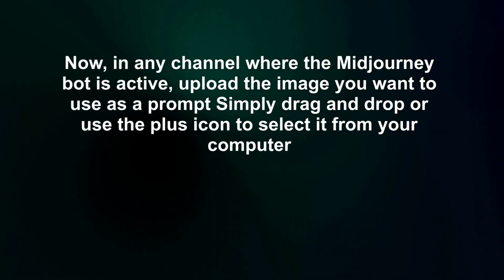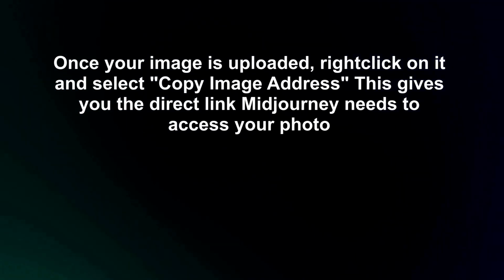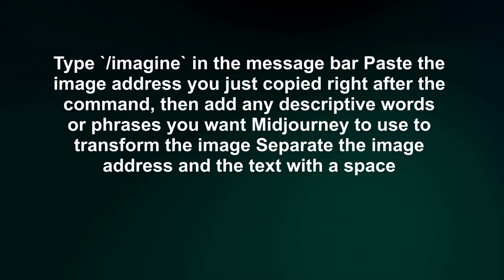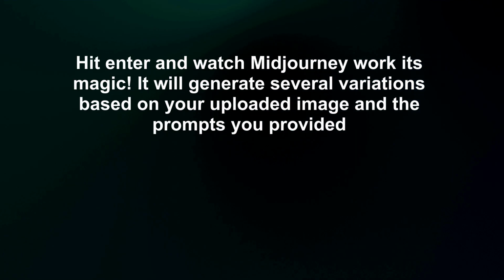How to Upload My Pictures to Midjourney Prompts - GUIDE!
How to Upload My Pictures to Midjourney Prompts guides users in integrating personal images into Midjourney's creative process, explaining how to use uploaded images as starting points for AI-generated variations and artistic transformations, enabling personalized AI art experiences.

00:00 Intro
00:06 Upload Image to Discord
00:18 Copy Image Address
00:25 Use /imagine Command
00:33 Generate Variations
00:39 Upscale and Experiment